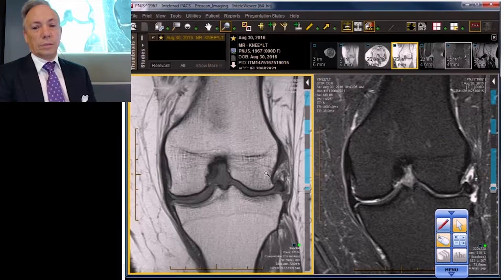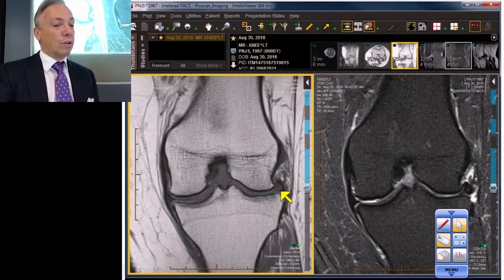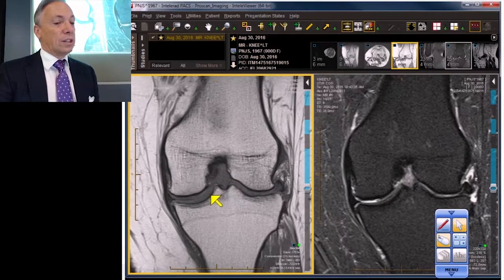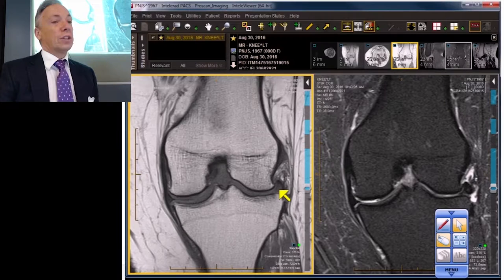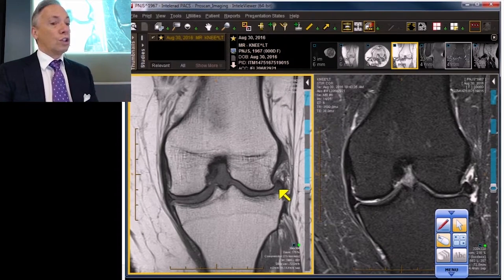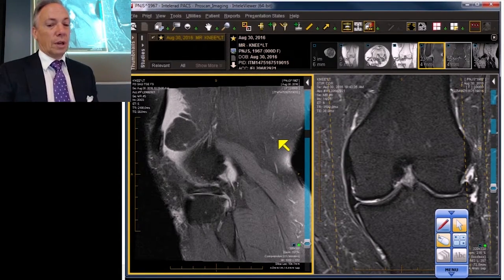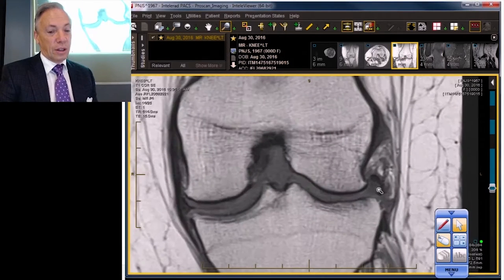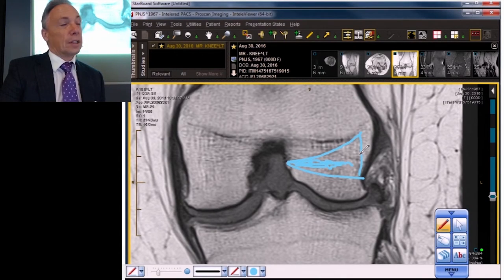Meniscus MRI Case Review: Wrap Up Case 2